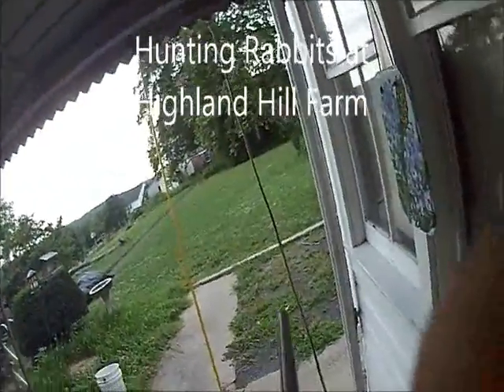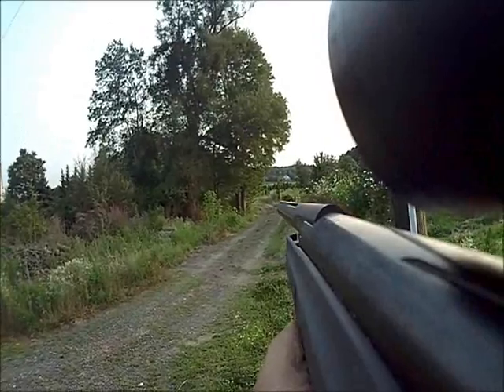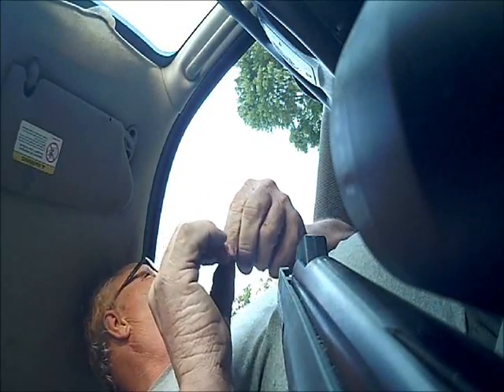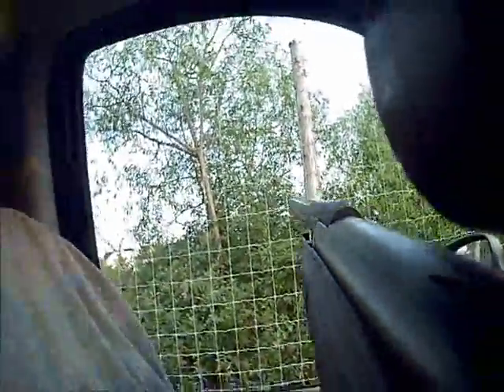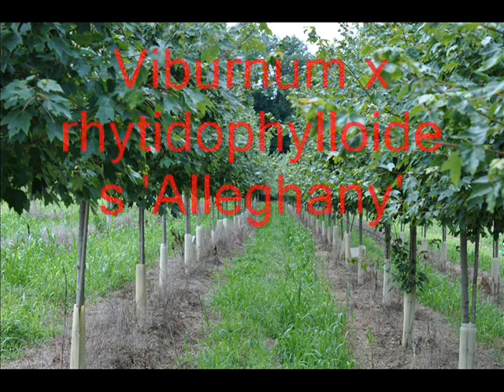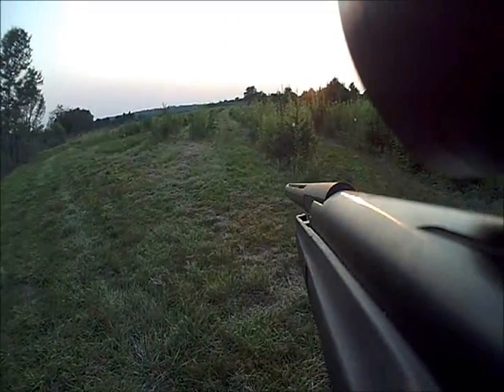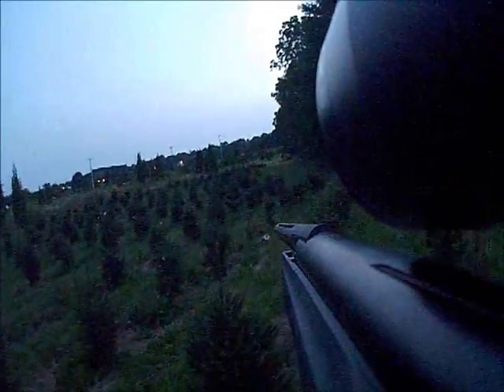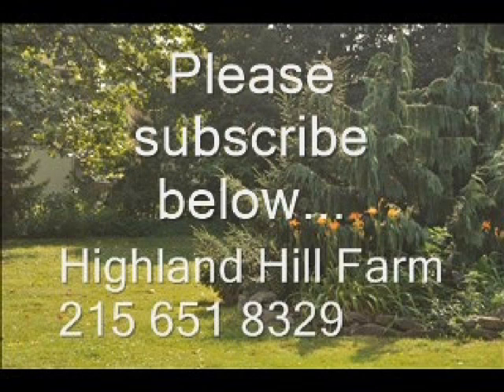Hunting for Small Game at Highland Hill Farm AAA Hunts